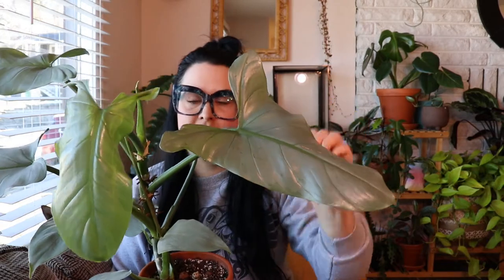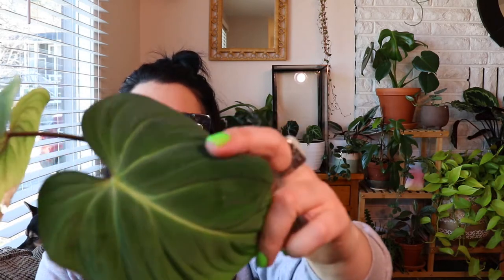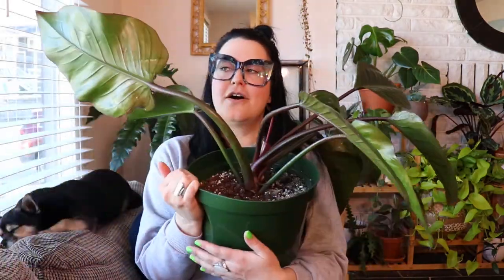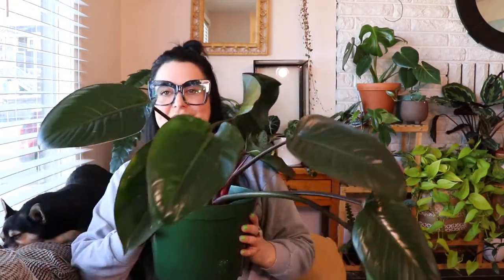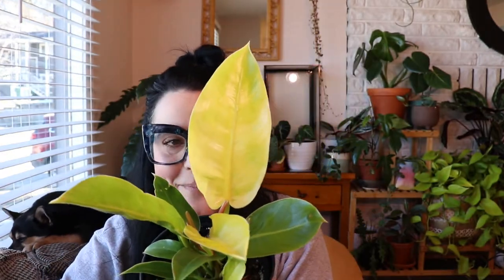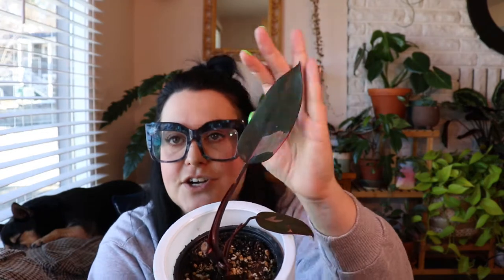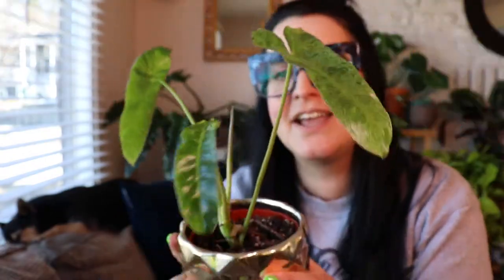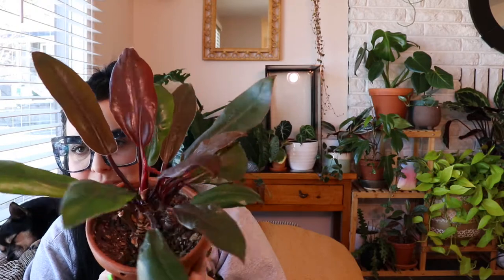My Philodendron Collection (March 2022) and How I Care For Them. Over 15 varieties.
Philodendron are among my favourite house plants, so I hope you will enjoy this philodendron plant tour!